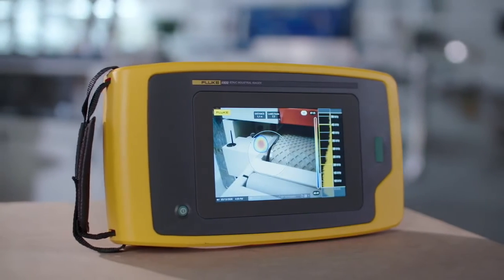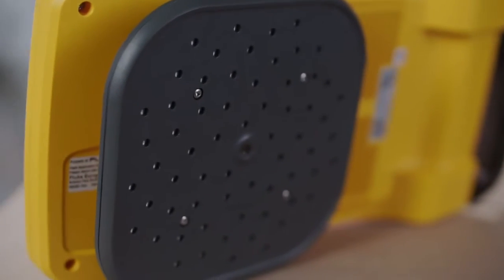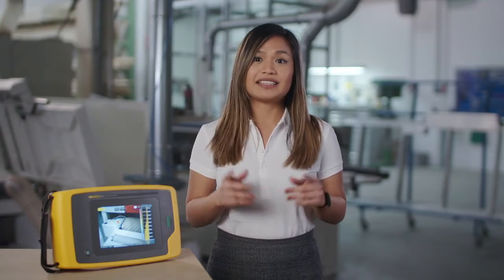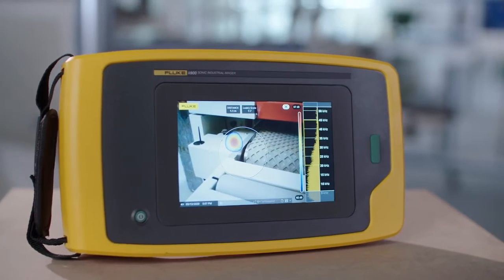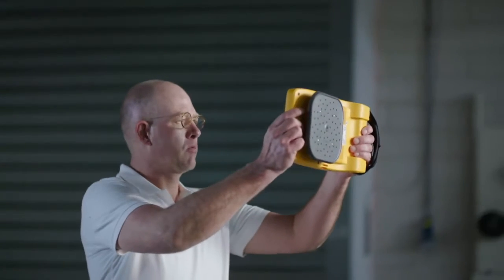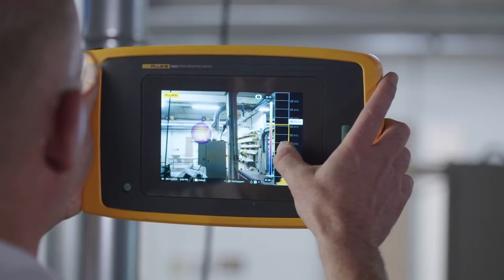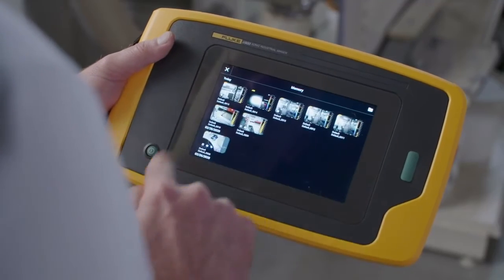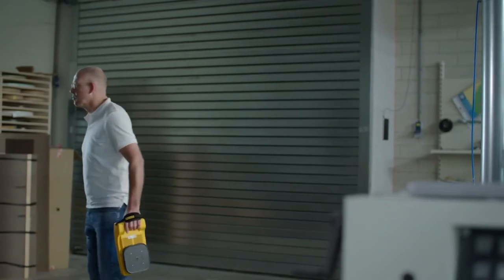How the Fluke ii900 will allow you to see air leaks in order to reduce lost energy consumption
Join Sarah from Fluke as she introduces you to the uses of the ii900 air leak detector. Let's face it, compressed air, gas, steam or vacuum leaks are not only expensive and they're one of the largest sources of energy waste in the production industry.

Watch as Sarah walks you through how this revolutionary instrument is so unique compared to other conventional leak detectors on the market - see 00:30.

Spoiler Alert! With this sonic industrial imager your maintenance team can quickly pinpoint the location of compressed air and vacuum leaks. With minimal training, your maintenance technicians can begin checking for air leaks during their typical maintenance routine - even during peak operation hours.

This industrial imager offers a way to locate issues using sound, and it is an intuitive, simple to use tool that can isolate the frequency of leaks or vacuums, even in extremely noisy production environments. A leak location is determined by discerning the direction from which a sound originates by the time delays that occur as the sound passes over an array of microphones. A SoundMap™ is displayed in color over a visual image allowing for easy visual location. With the full array of microphones, it is easy to scan a large area and even capture leaks from a distance.

Interested in a virtual demo? We’ve got you covered.